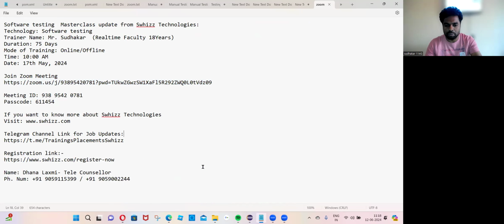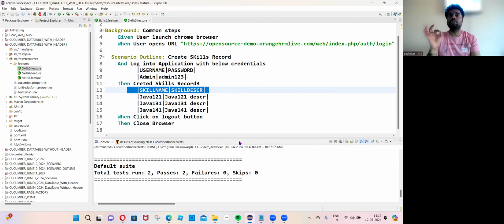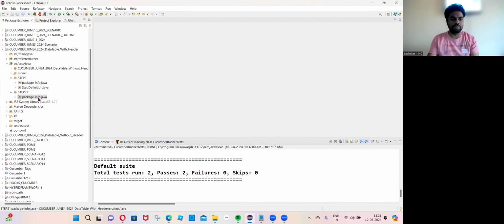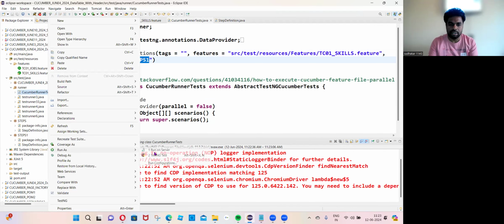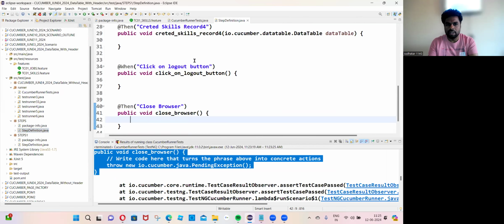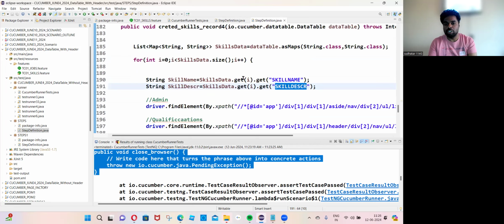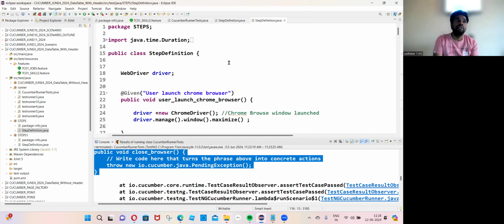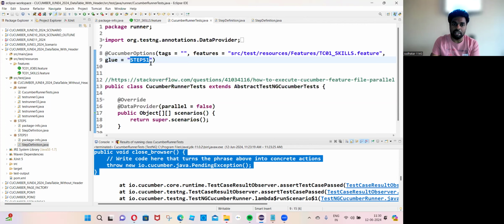BDD Cucumber Data Table without Header Selenium Proxy Interview support Sudhakar +91-9294052778